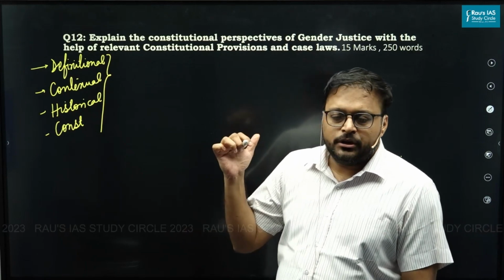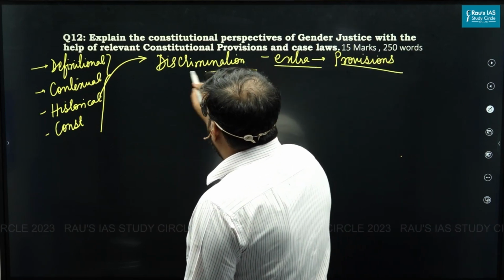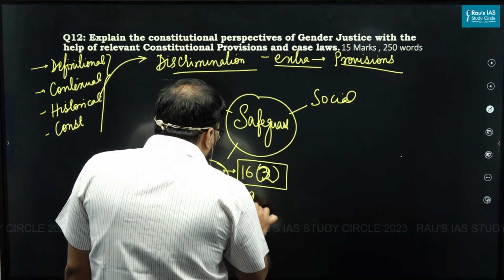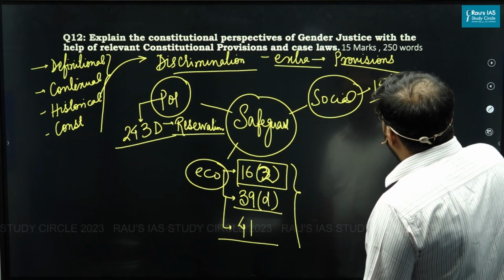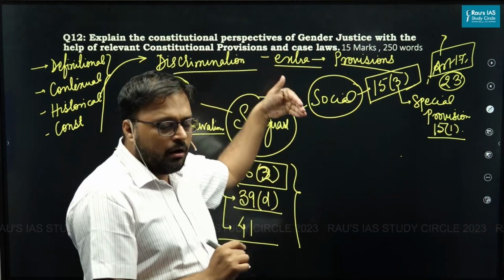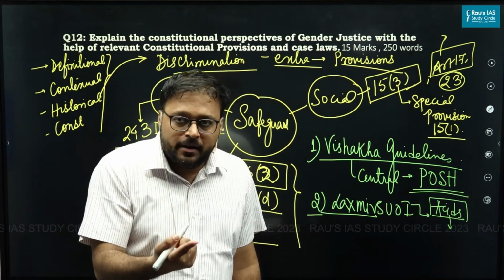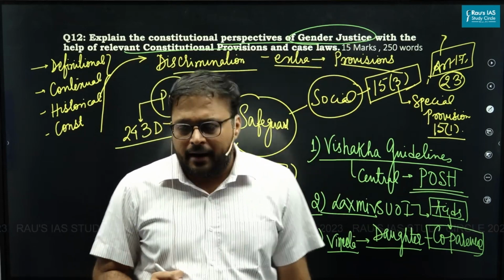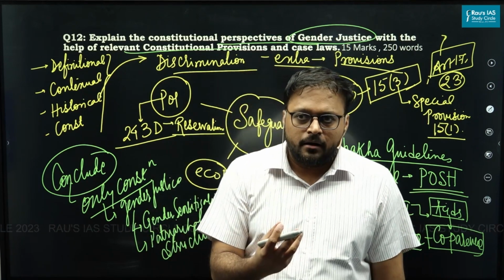Gender Justice | Polity | UPSC CSE Mains 2023 | GS Paper 2 | Rau's IAS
🎯Question 12: Explain the constitutional perspectives of Gender Justice with the help of
relevant Constitutional Provisions and case laws. (15)(250 Words)

👉Introduction :
The Indian Constitution's framers were aware of women's oppressive and discriminatory standing in society, so they took extra care to ensure that the state took proactive actions to ensure their equality.

🎯Body of the Answer
👉Constitutional Perspective

Social Safeguards :
👉Article 15(3) states that State can make special provision planning for women.
👉Article 23 establishes the right to equality, as well as special provisions, such as the prohibition of discrimination based on religion, colour, sex, or other factors, as well as the prohibition of exploitation.

Political Safeguards
👉Article 243D of the Constitution of India provides for not less than one-third reservation for women.

Economic Safeguards
👉Article 16 (2) prohibits discrimination in employment or appointment to any state office based solely on religion, race, caste, sex, or other factors.

👉Articles 39(d) and 41 of Constitution recognized the principles of "Equal Pay for Equal Work" for men and women, as well as the "Right to Work."

Court Laws:
👉Laxmi vs UOI: The court instructed the Governments at both levels to prohibit the unauthorised sale of acids across the nation. This decision paved the way to enforce harsher punishments for people involved in such crimes.

👉Vishakha vs UOI: The court gave Vishakha guidelines that resulted into Prevention of Sexual harassments at workplace

👉Vineeta Sharma vs. Rakesh Sharma: Daughters will have equal coparcenary rights in the Hindu Undivided Family by their birth and cannot be excluded from inheritance irrespective of whether they were born before the amendment of 2005 to the Hindu Succession Act, 1956.

🎯Conclusion
Only constitutional protection will not be able to achieve the goals of gender equality if conservative social thinking remains deeply rooted in society. It must be stated that social reforms in social thinking, behaviour, and law will only be effective if a significant portion of society supports them.
🎯Connect with Rau’s IAS Study Circle